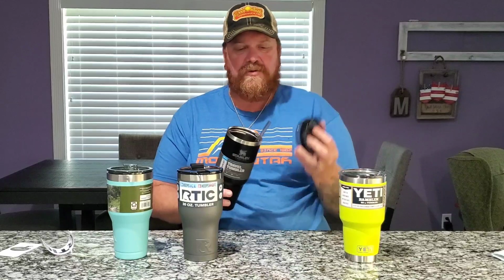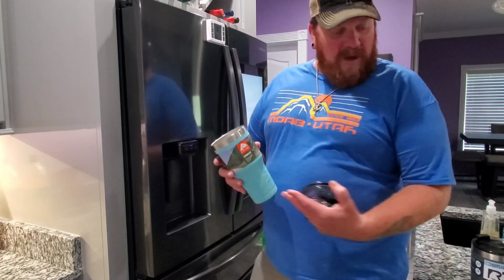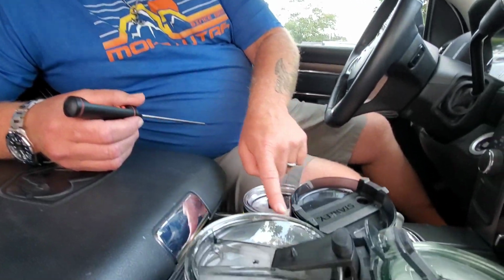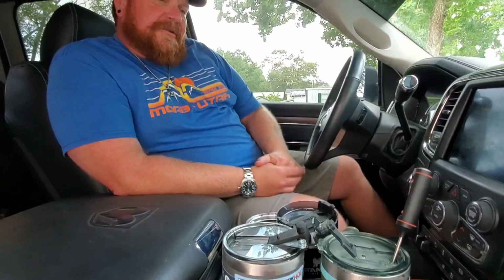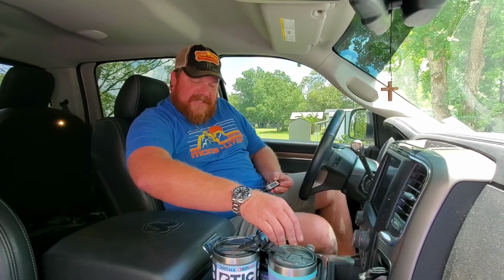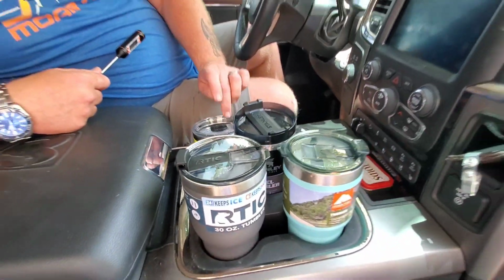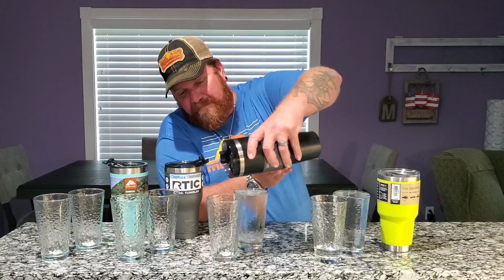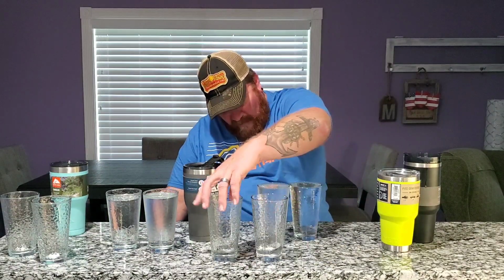30oz tumbler showdown: Yeti vs Stanley vs RTIC vs Ozark Trail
Today I do a real world review of these 4 popular tumbler s to see if more money means more performance. I think you'll be quite suprized who wins and who looses!!

rtic